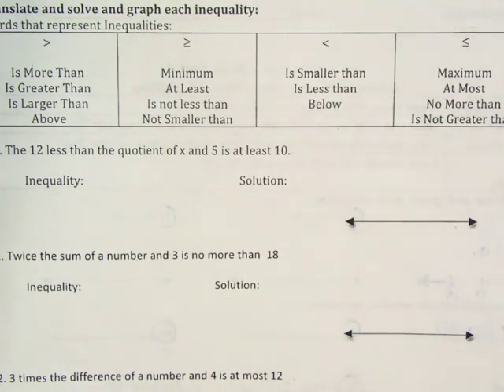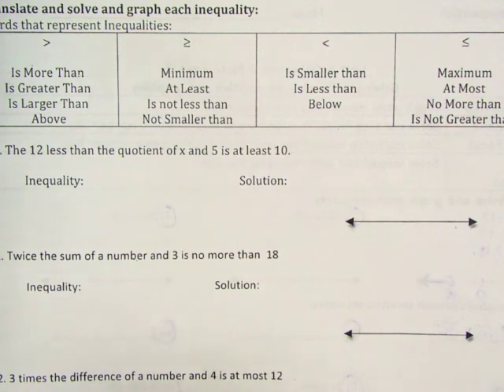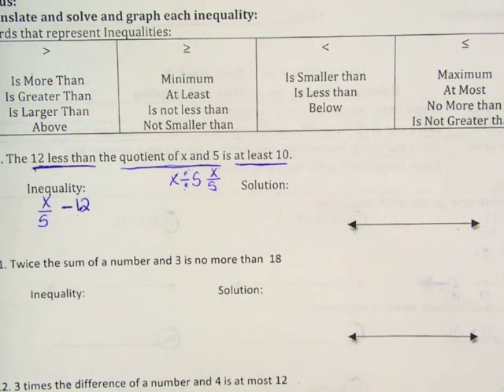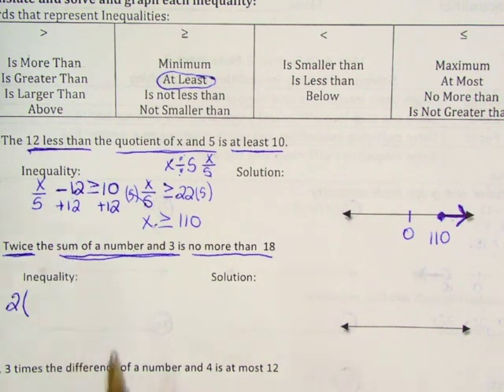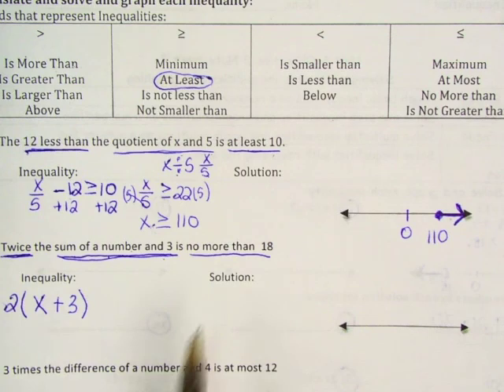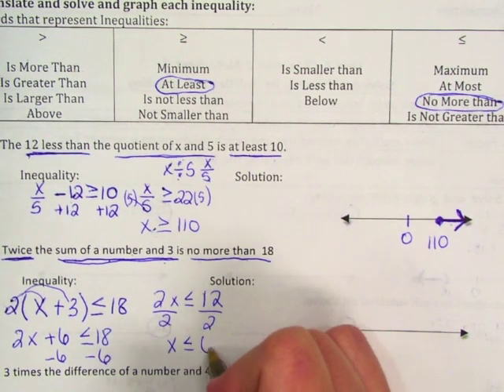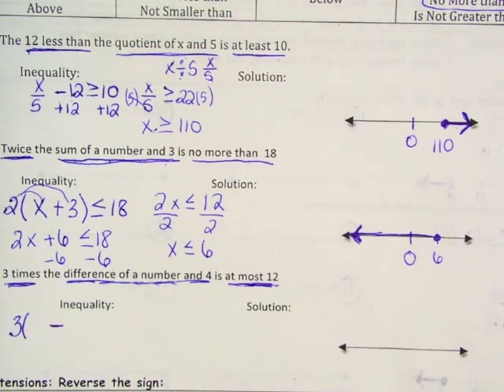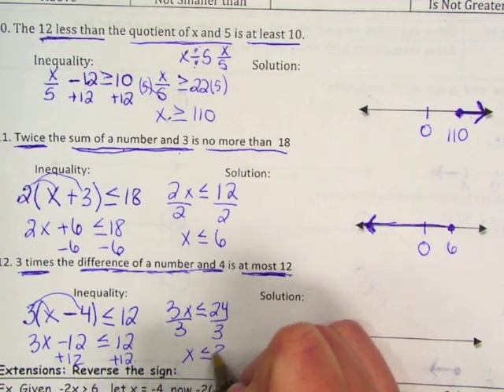U6 O2 Notes 2 Video 2